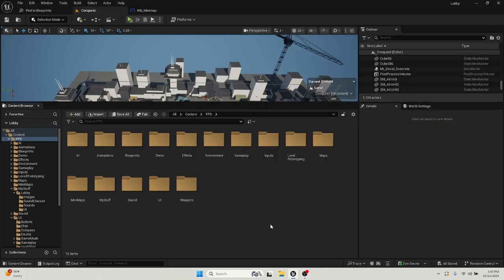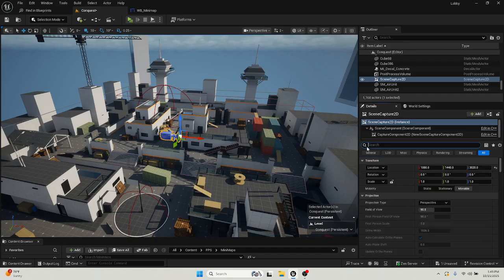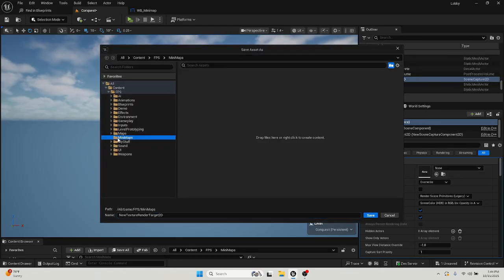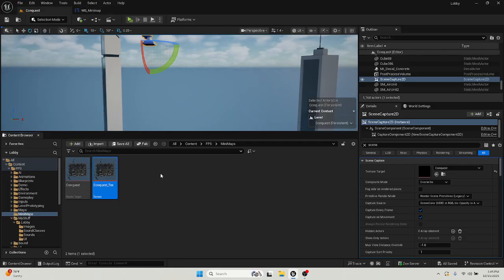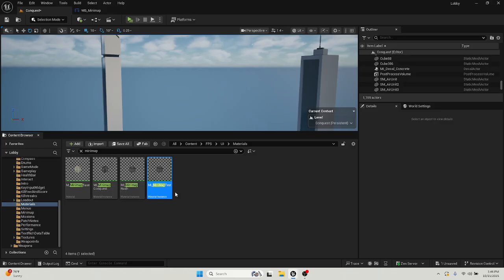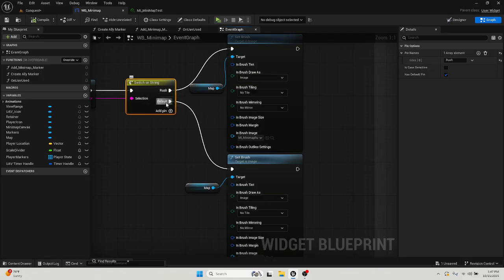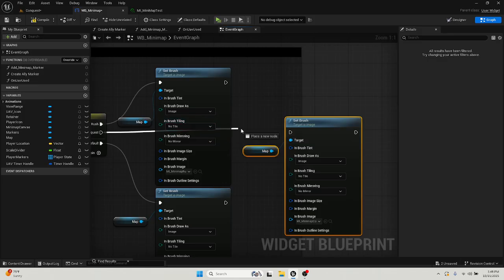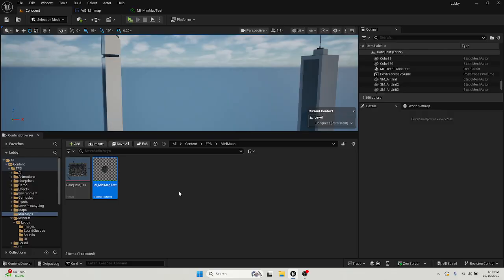FPS Multiplayer Template 6 How To Change MiniMap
this will teach you how to change your mini maps